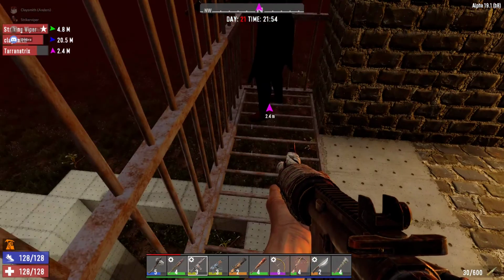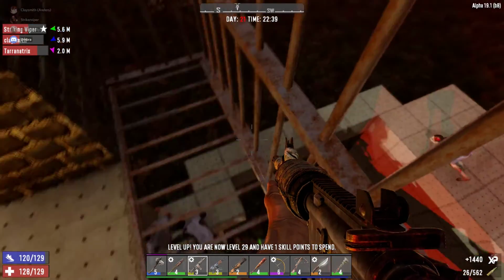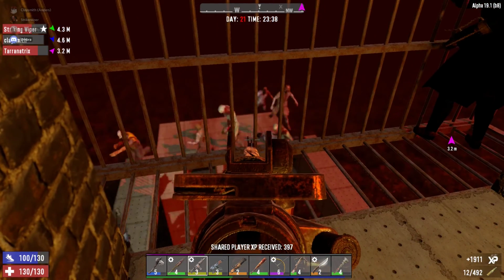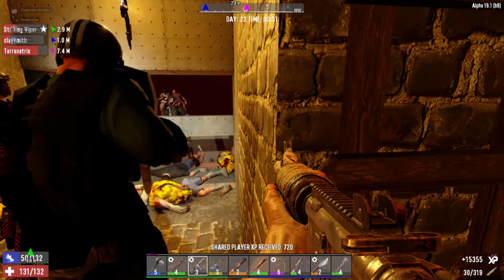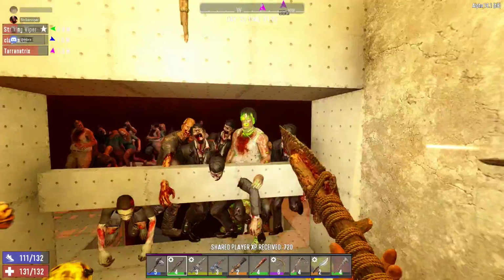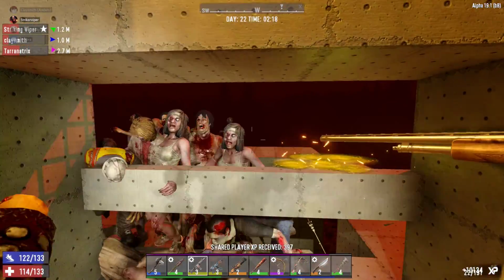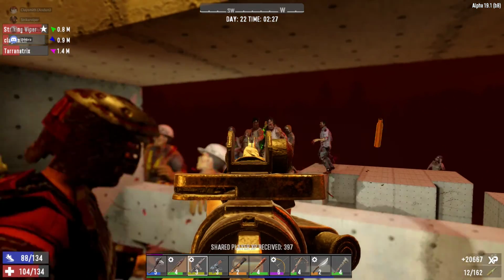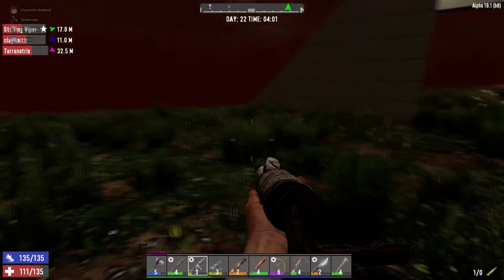7 Days To Die Hoard Night 3 Alpha 19 Stable 4 player Co Op E03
Today On 7 Days to Die we fight the hoards of day 21. Base Has be Improved but dang there is a ton of zombies. Do we survive the night or is it back to the building board.

My Graphics Card

My Headset

My key board